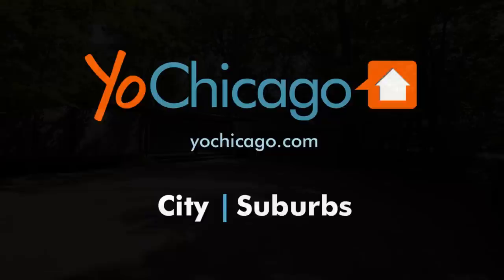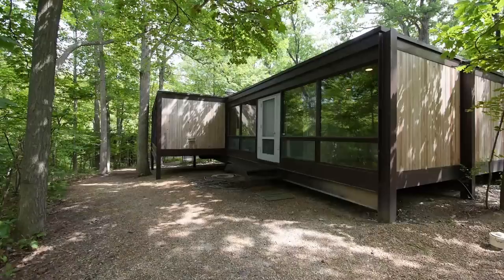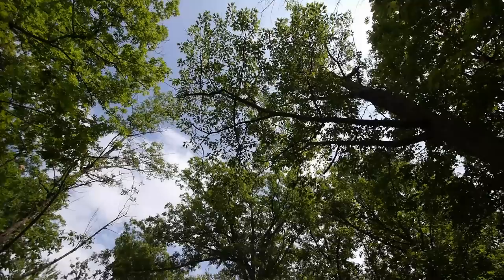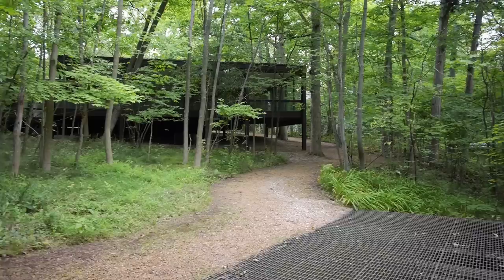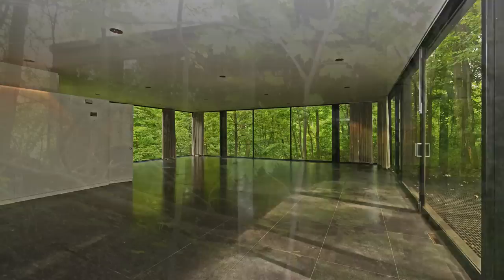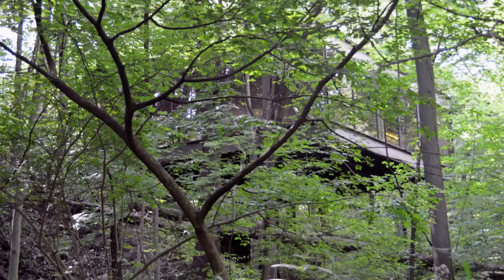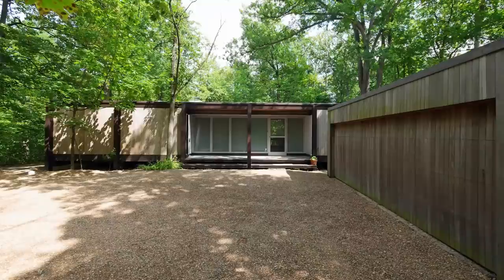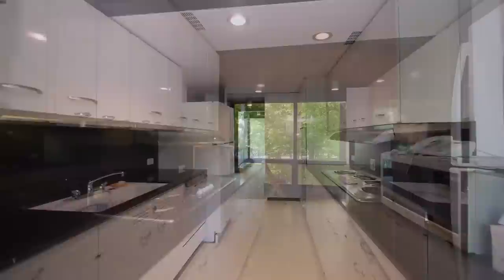A Highland Park landmark, the Ben Rose house and pavilion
The Ben Rose house and pavilion has been said to be the most important modernist home in Chicago.

It was designed by A. James Speyer, a student of Mies van der Rohe, for Ben Rose, an internationally-known textile designer, and built in 1953. In 1974 David Haid, another of Mies' students, designed an addition to house Rose's vintage car collection and his studio.

The home and addition are set on a dramatic, heavily-wooded ravine, bringing the residents into intimate contact with a wonderful natural setting.

I was joined on a tour of the home by Philip Berger, a journalist who has written about architecture for decades for a number of publications.

The home is listed for sale for $1.5 million with Coldwell Banker's Meladee Hughes.